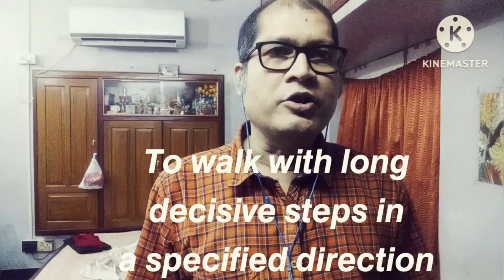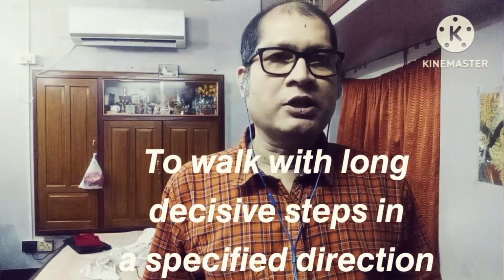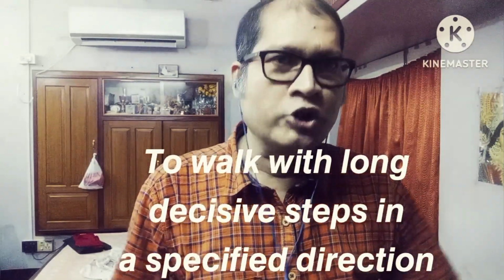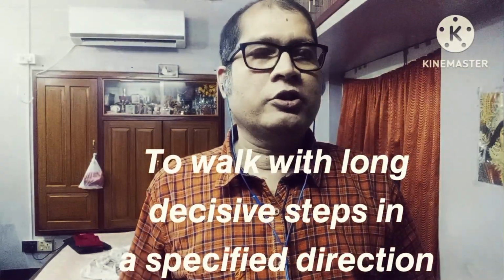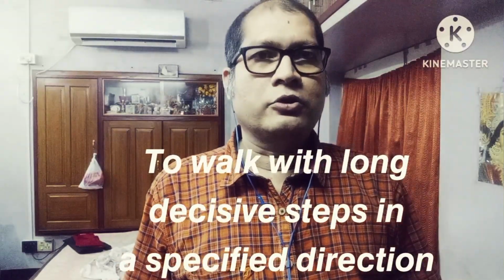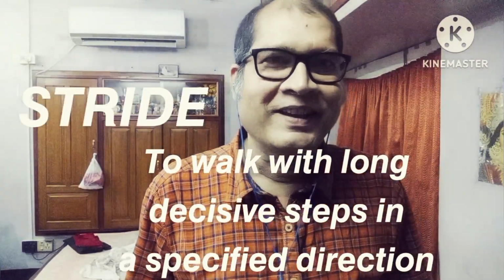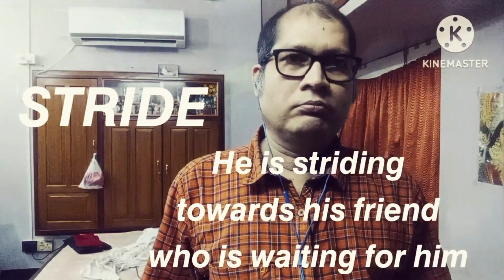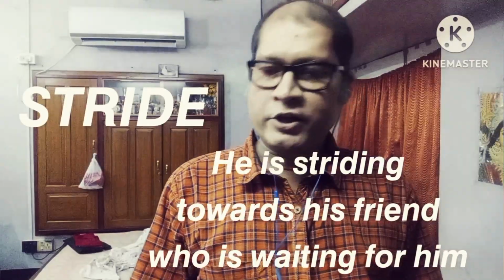Do you speak English? Then you must know how to use these. A must for speaking English.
You are watching 'English vocabulary matters'.
I, Subhasis Chakraborty, am your host. If you have any question about English, please, feel free to write in the comment box. I assure you that you will get an answer. If you want me to make a video on any topic related to English, please, don't hesitate to suggest.